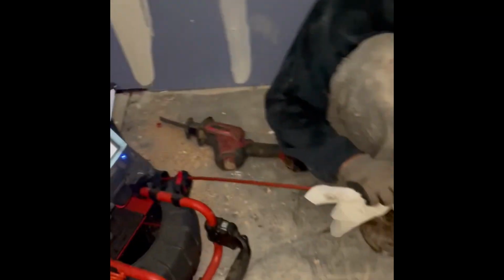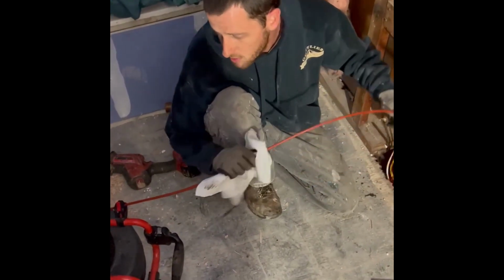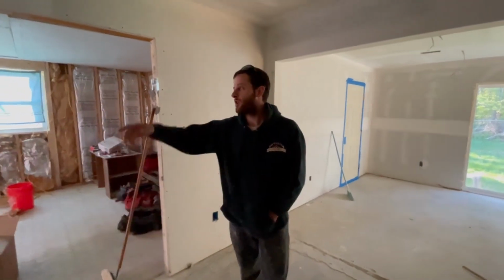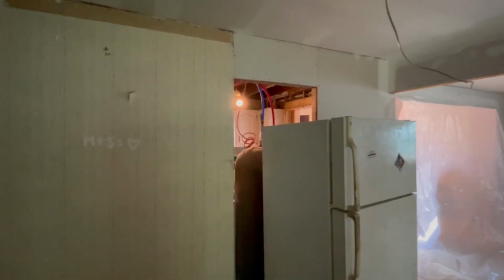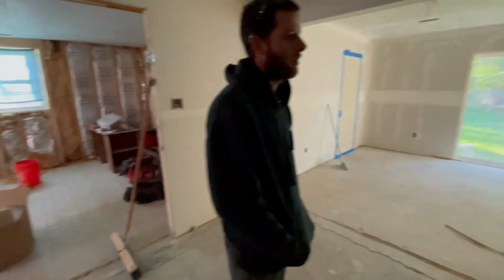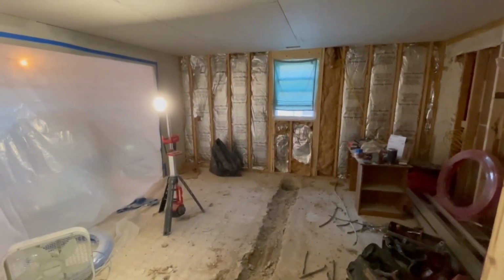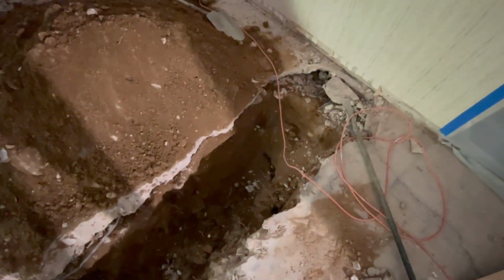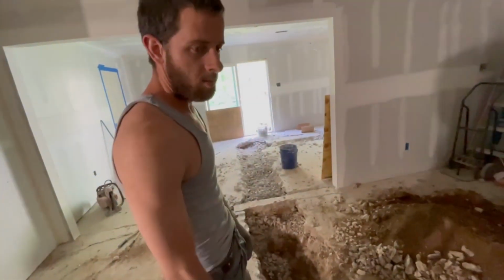How To Replace a Sewer Line in Levittown Part 1 of 3: Episode 10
So, if you follow our Instagram, which you should (@jewswithscrews), you probably saw the post where Mike gets his own sewer camera stuck in his own sewer. Pretty embarrassing. That's like a fireman burning down his own house, but I digress... Anyway, Mike's sewer was shot and needed to be replaced.

It was a very long and exhausting 3 day weekend, but we got it done. We had to dig up and remove his old sewer, lay the new sewer and the water lines to the new master bath and relocated kitchen, and finally backfill all of the holes we dug up.

Part 1's guests: Michael Scott, Bugs Bunny, old man Clemens, Billy Madison & the Gang, our cousin Eric, and Clark Griswold.